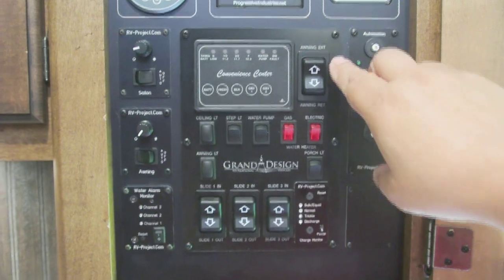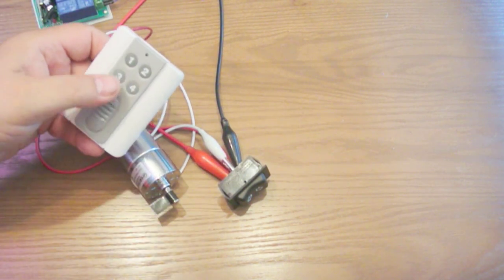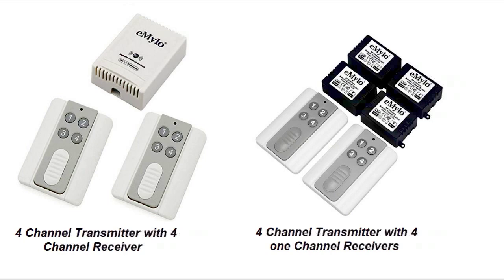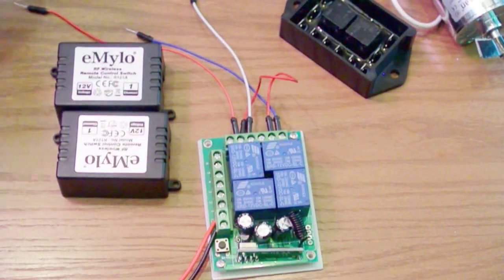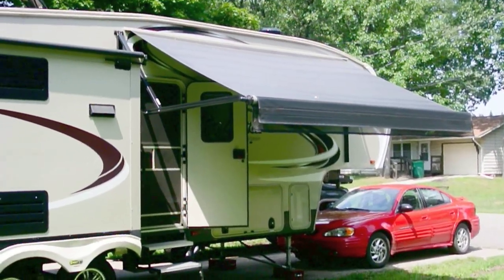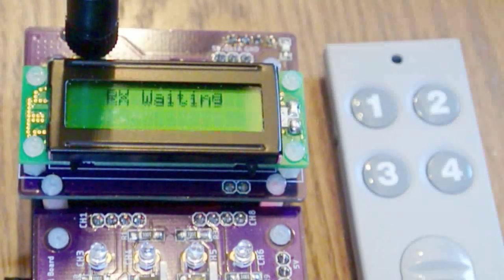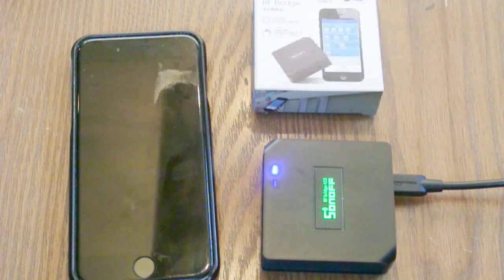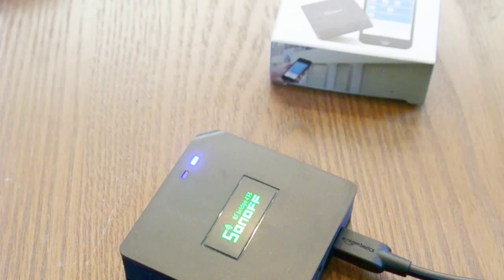Custom built wireless control for my RV's awning.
In this video, I continue my RV automation project by adding a 433Mhz wireless remote function to the automatic awning.

If you did not catch it in the video, here is the link to the project webpage